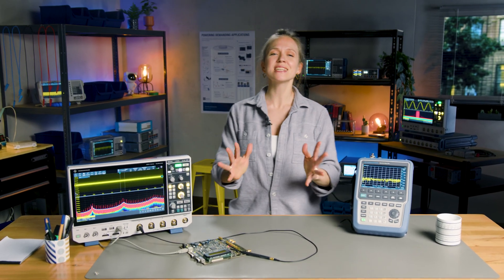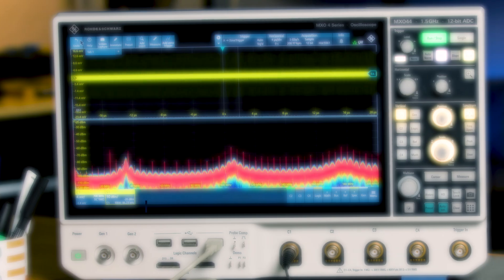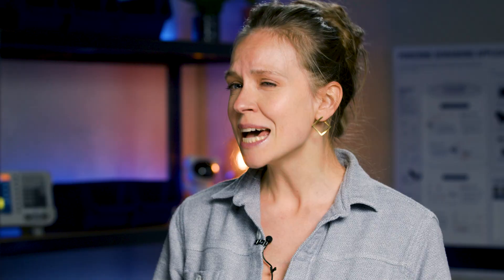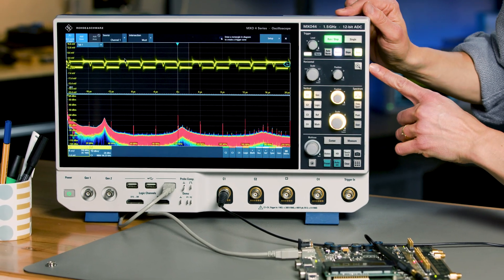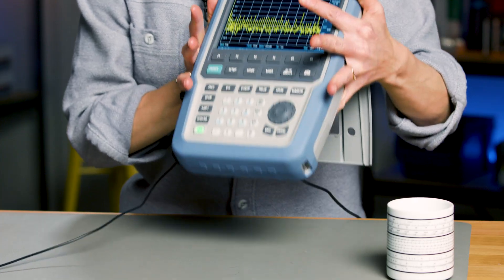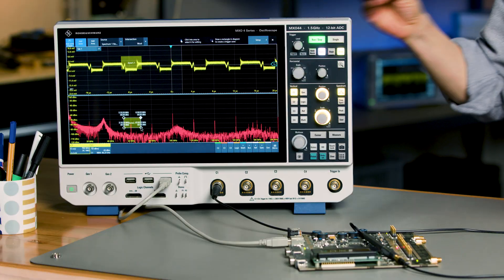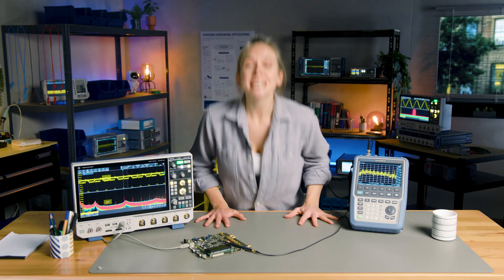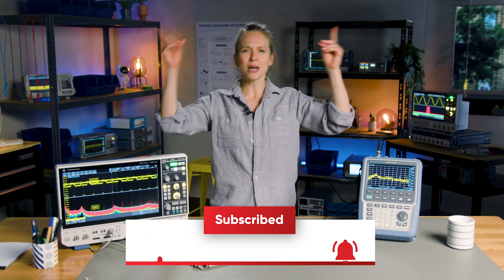Precision in under 5 minutes – Tips and tricks on EMI debugging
Debugging EMI: Oscilloscope vs. Spectrum Analyzer!

Join Masha as she explores the world of electromagnetic interference (EMI) troubleshooting with the MX04 Oscilloscope and the FPH Handheld Spectrum Analyzer. Whether you're tackling complex electronic designs or fine-tuning your devices, mastering electromagnetic interference debugging is essential. In this video, Masha shares practical EMI debugging tips and demonstrates how to effectively use these tools for comprehensive EMI troubleshooting, ensuring your projects run smoothly and efficiently.

📌 WHAT YOU’LL LEARN:
• Understanding EMI: What is electromagnetic interference and why is it important to address it?
• Tool Comparison: When to use the MX04 Oscilloscope = time-domain insights vs. the FPH Spectrum Analyzer = frequency-domain analysis.
• Debugging Techniques: How to effectively identify and mitigate EMI issues using both instruments.

🧠 HOW DO THESE TOOLS WORK?
The MX04 Oscilloscope excels at visualizing transient signals in real time, while the FPH Spectrum Analyzer helps pinpoint problematic frequencies and identify interference sources. Together, they provide a comprehensive approach to EMI debugging, ensuring your designs perform optimally.